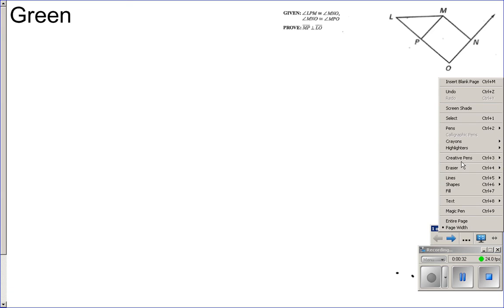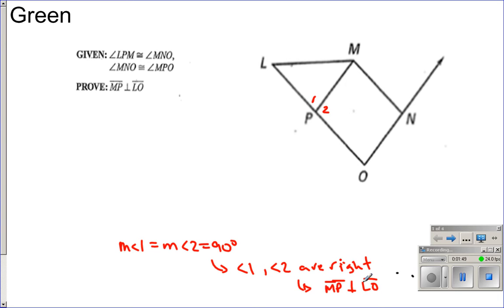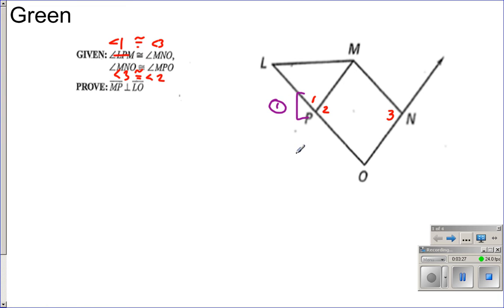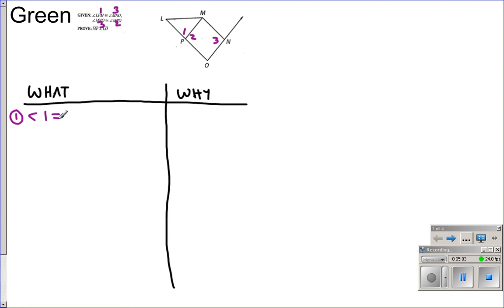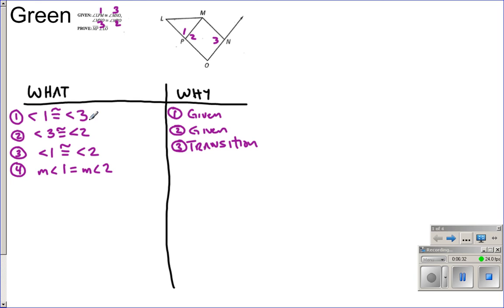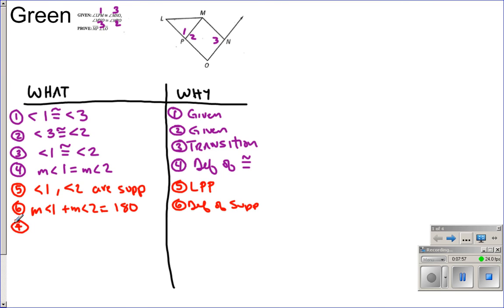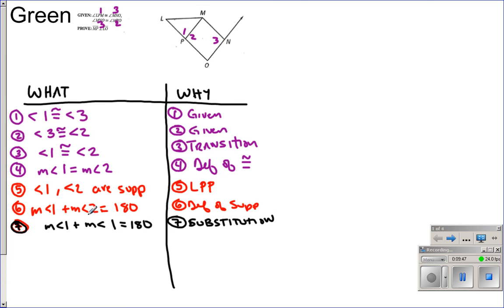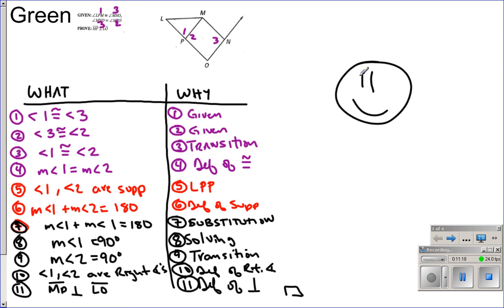Proofs Reloaded Green Proof